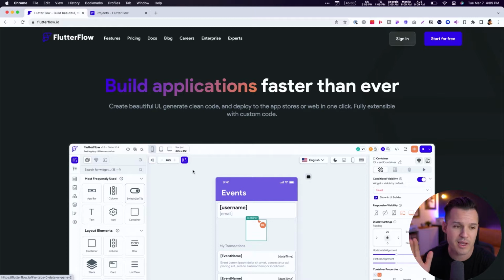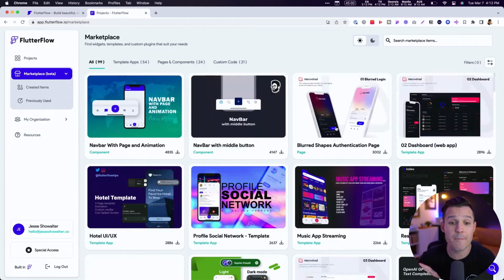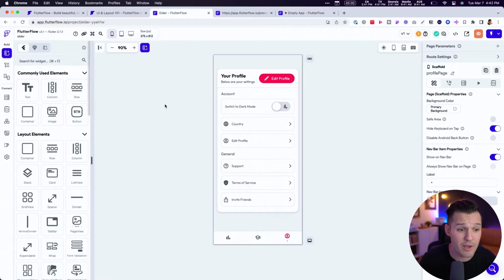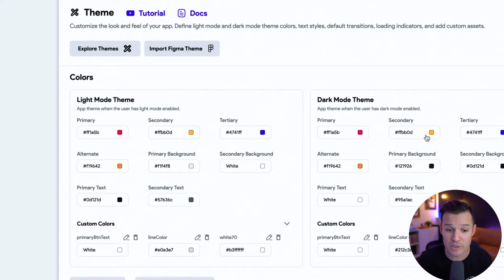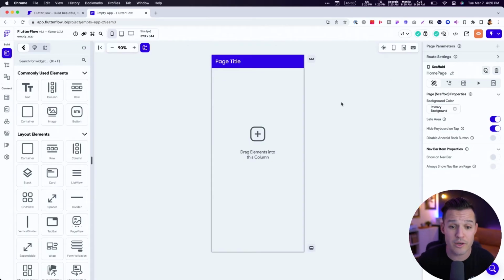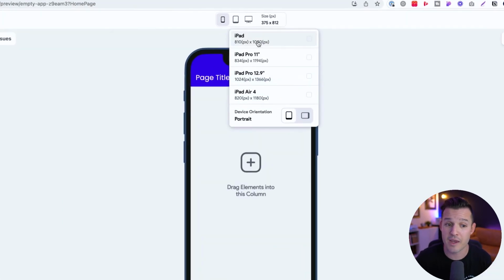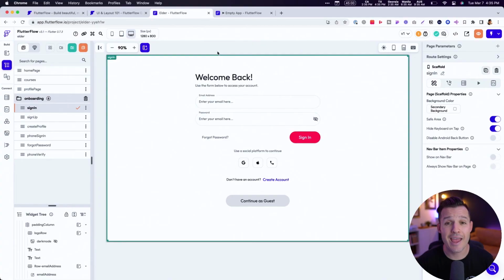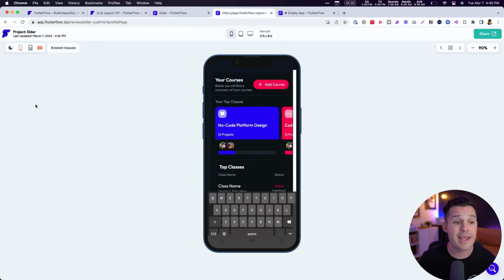Design to Code in One Platform | FlutterFlow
FlutterFlow Empowers Designers to Build Different. Build applications faster than ever. Create beautiful UI, generate clean code, and deploy to the app stores or web in one click. Fully extensible with custom code. Try out FlutterFlow for Free